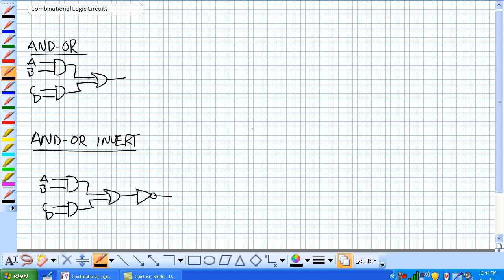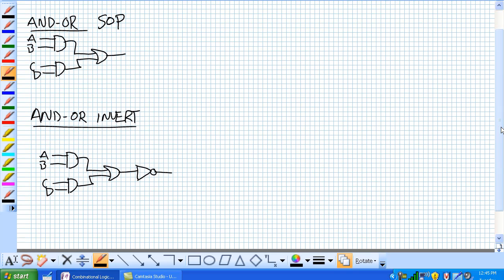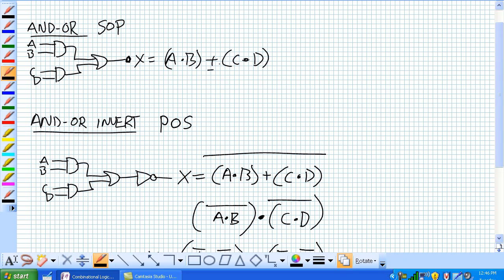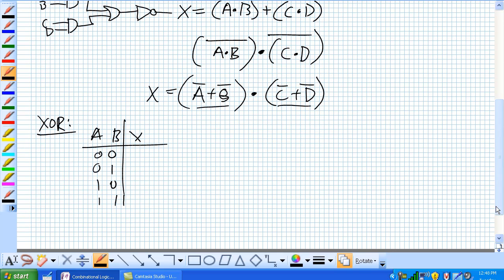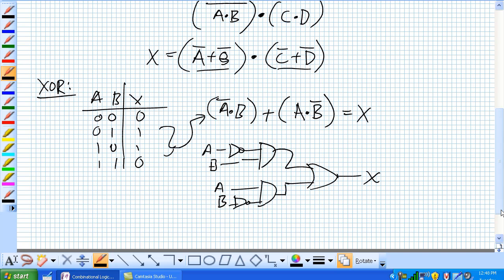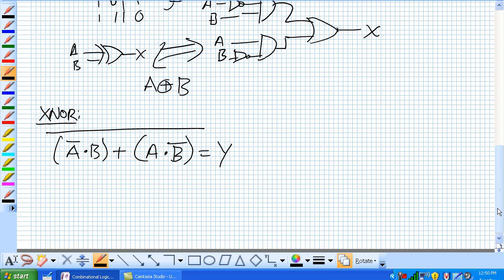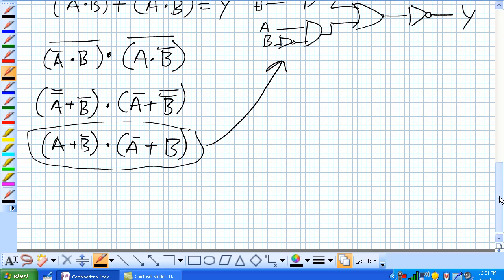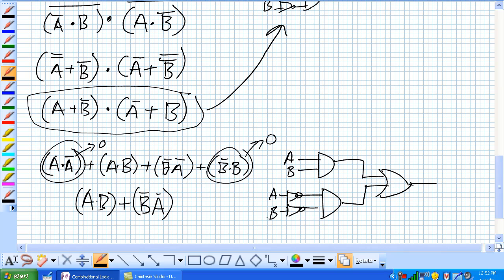Basic Combinational Logic